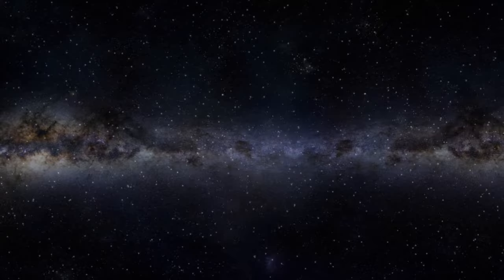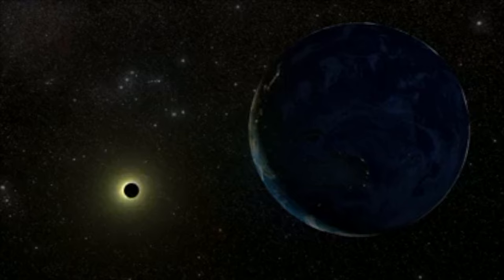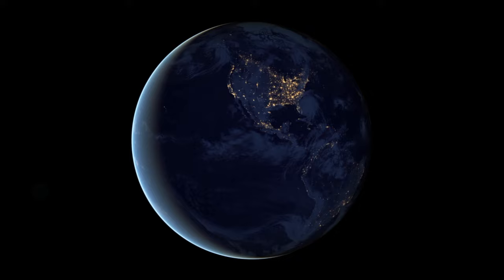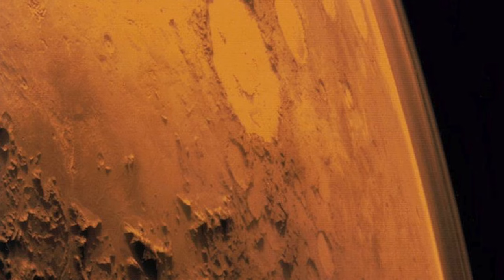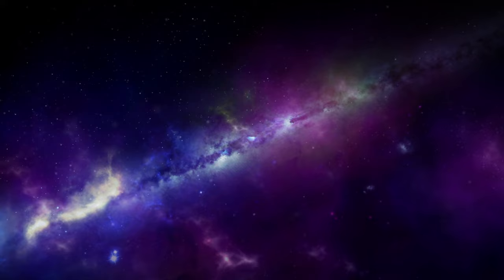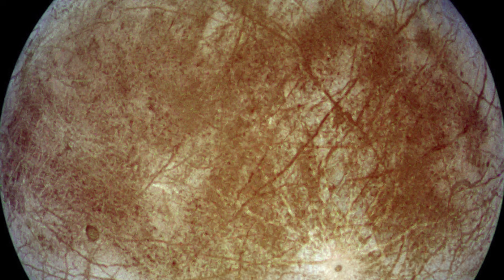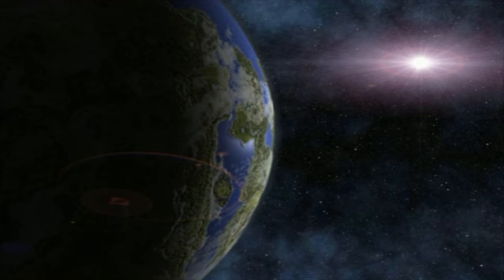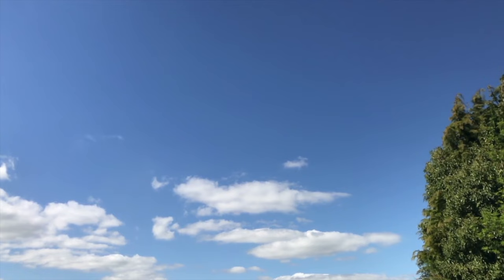10 Unsettling Possibilities Regarding Alien Life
An exploration of ten unsettling possibilities regarding alien life.